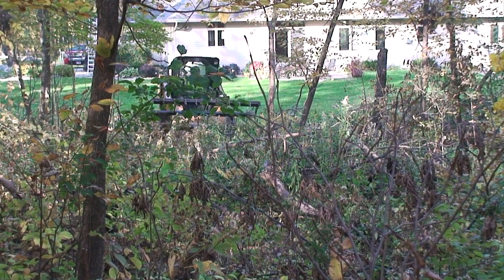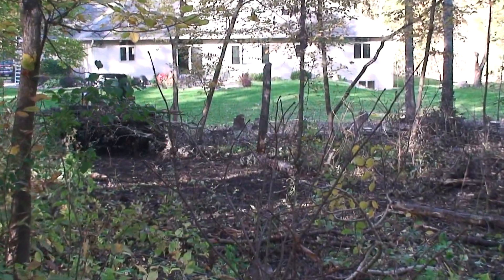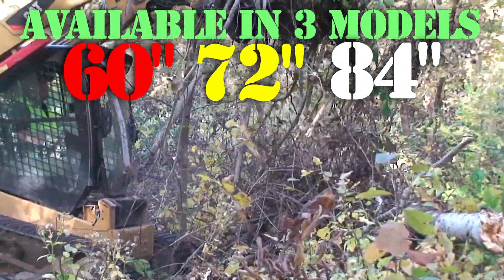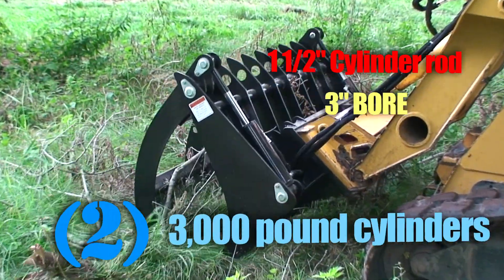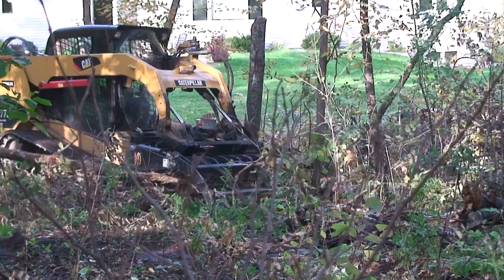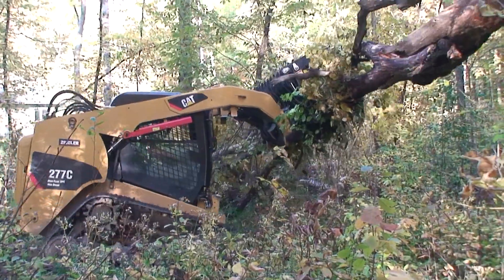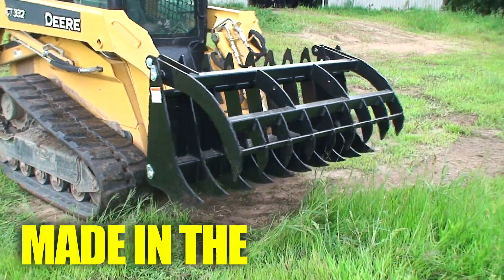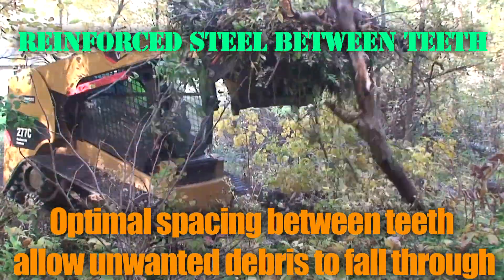Skid Steer Quick Claw Industrial Grapple by Quick Attach in action in Minnesota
Skid Steer Grapple Rake Attachment the Quick Claw Industrial Grapple by Quick Attach

The Quick Attach Quick Claw Grapple Rake Skid Steer Attachment is a perfect addition to your utility lineup. Fits all major brands including Bobcat, Caterpillar, John Deere, New Holland, Gehl, Kubota, ASV, Terex, JCB, Case, Takeuchi, and others!